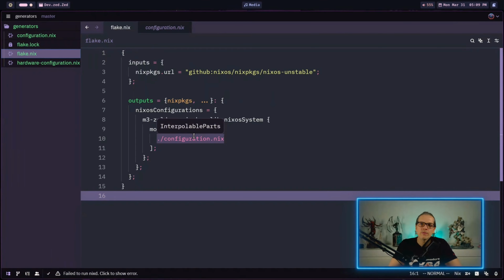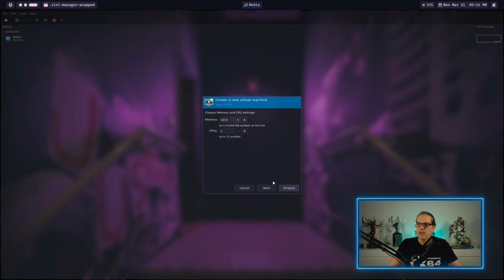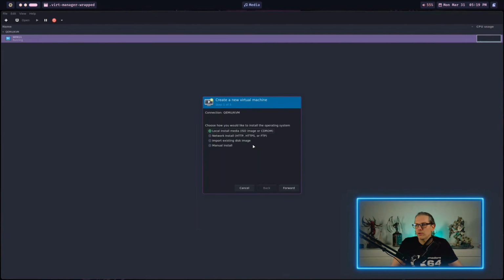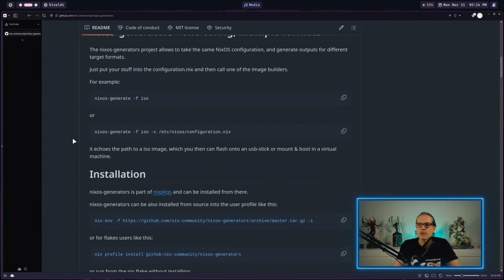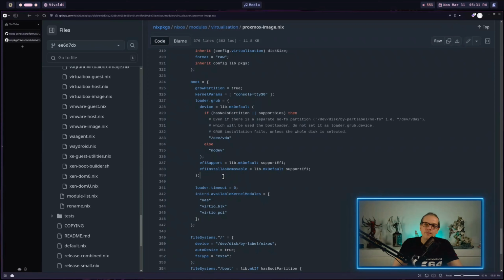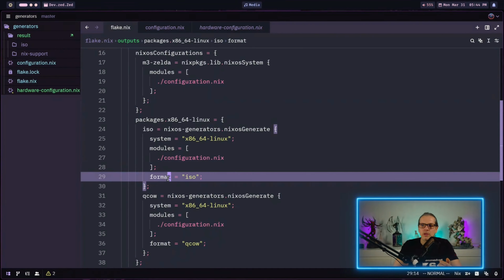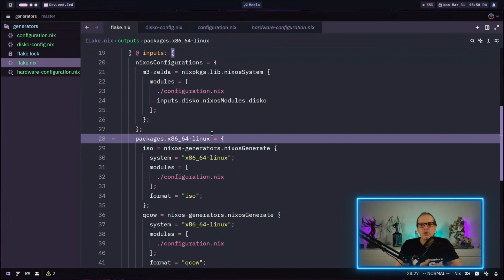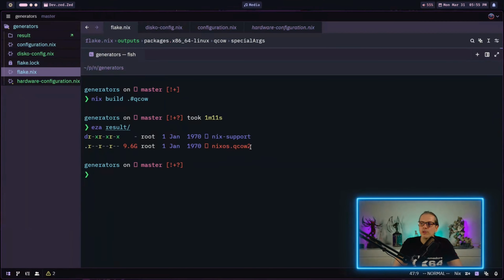🔧 Master NixOS Generators: Create VM & Cloud Images From a Single Configuration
In this comprehensive tutorial, I demonstrate how to use NixOS generators to create various system images (VMs, cloud instances, ISOs) from a single NixOS configuration. Perfect for DevOps engineers, system administrators, and anyone looking to streamline their infrastructure deployment.

⏱️ TIMESTAMPS:
00:00:00 Introduction to NixOS generators
00:01:00 Basic NixOS configuration overview
00:02:00 Using nix run to generate images
00:03:00 Creating and testing a QCOW image
00:05:00 Creating an ISO image and resolving conflicts
00:07:00 Overview of supported formats
00:08:00 Debugging common errors
00:09:00 Understanding format definitions
00:11:00 Examining format-specific configurations
00:12:00 Integrating NixOS generators in flake.nix
00:14:00 Complex setup with disko for partitioning
00:16:00 Creating conditional configurations
00:19:00 Practical applications and conclusion

🧠 WHAT YOU'LL LEARN:
- How to generate VM images for VirtManager, Proxmox, VMware, and more
- Creating cloud-ready images for AWS, Google Cloud, Azure, and others
- Resolving common configuration conflicts between formats
- Integrating NixOS generators into your flake.nix
- Building conditional configurations for different target platforms
- Automating image generation in your workflow

💡 PRO TIP: When encountering errors, always check the format definitions in the nixos-generators repository to understand the default configurations and requirements for your target platform.

Have you used NixOS generators in your workflow? Share your experience or questions in the comments below!